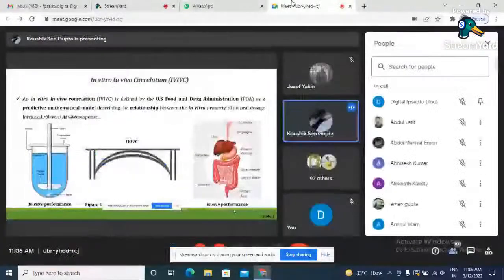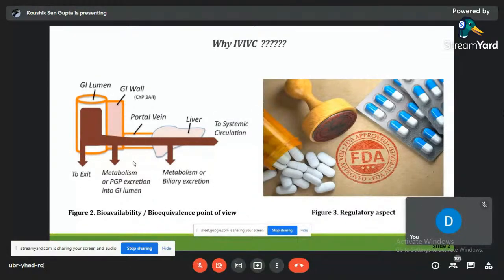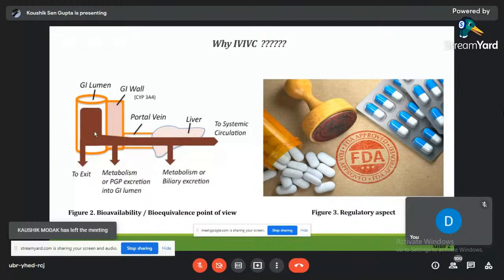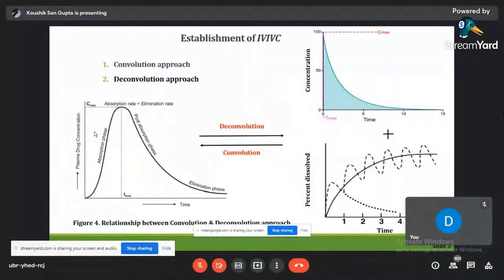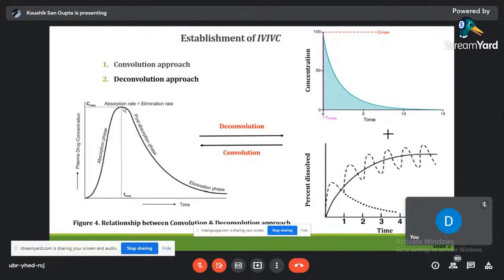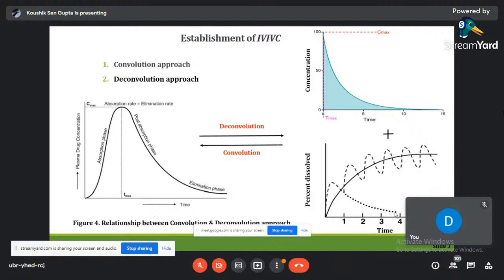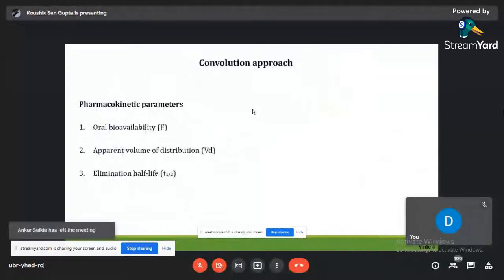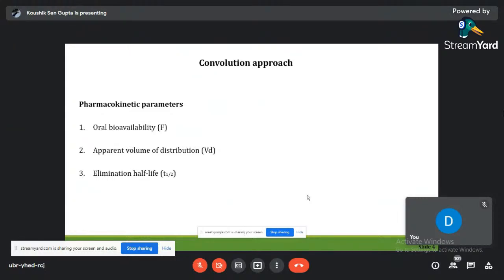Alternative approaches to establish In-vitro and In-vivo correlation